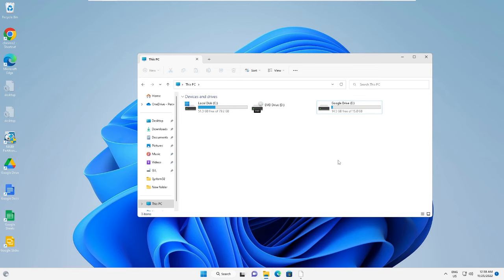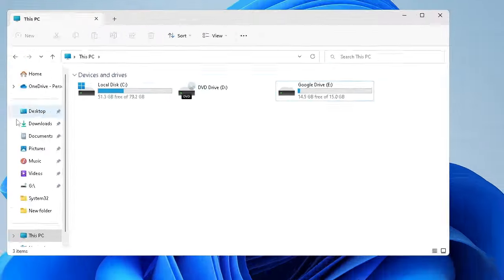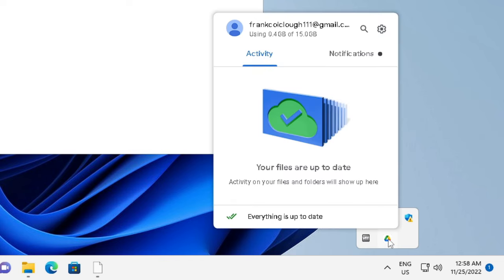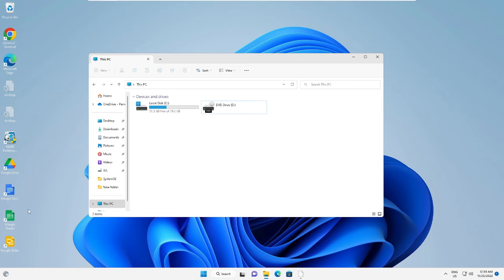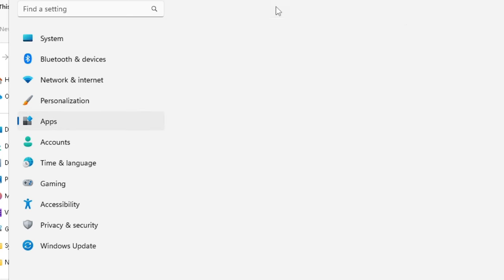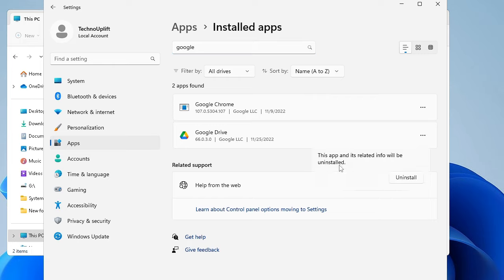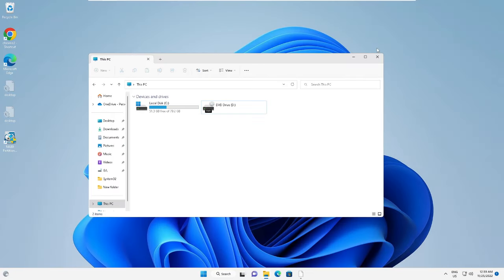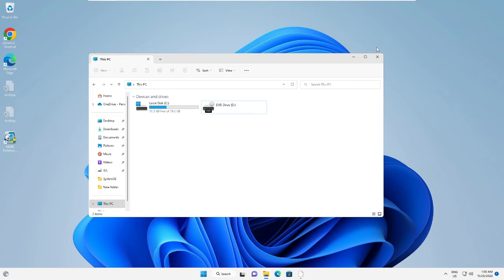How to Remove Google Drive from Laptop and PC | Delete Google Drive from Desktop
☑ Watched the video!
☐ Liked?

how to remove google drive from windows 10
how to remove google drive from file explorer
how to remove google drive from computer
Can I delete my Google Drive folder on my computer?
How do I permanently delete Google Drive?
How do I remove Google Drive and Uninstall?